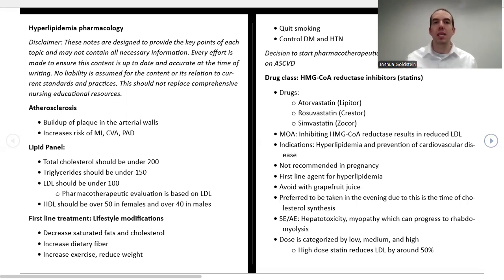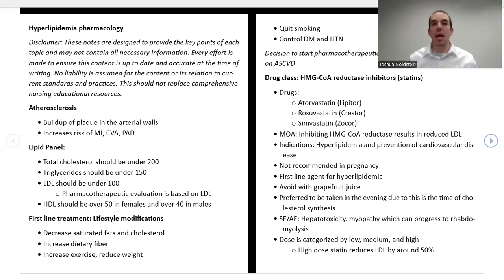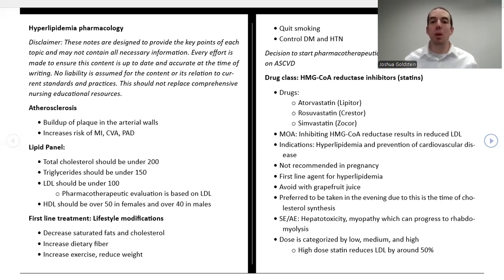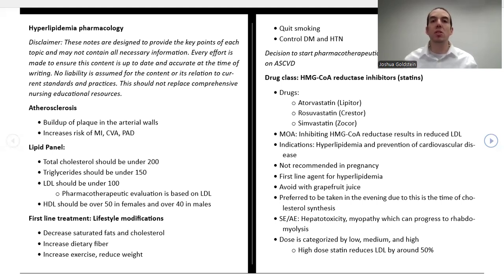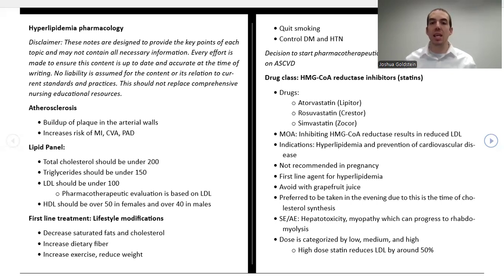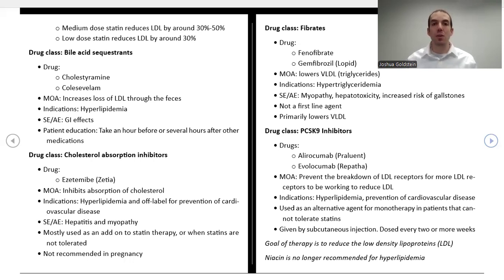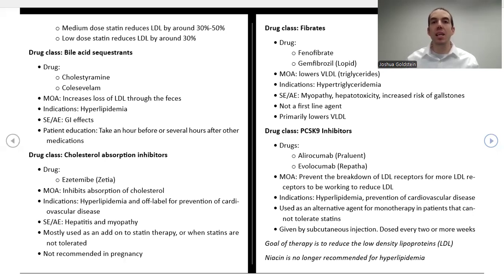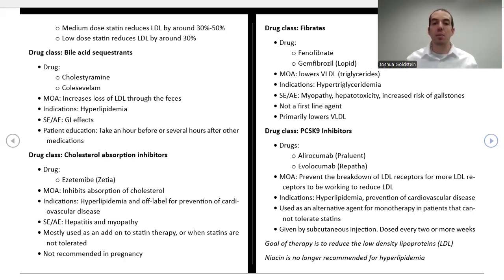Hyperlipidemia - Nursing pharmacology prep video (Statins, ezetimibe, and more.)